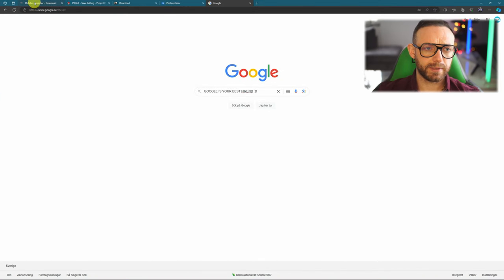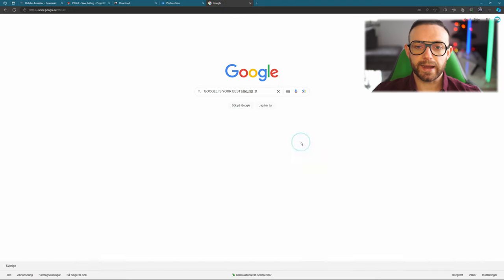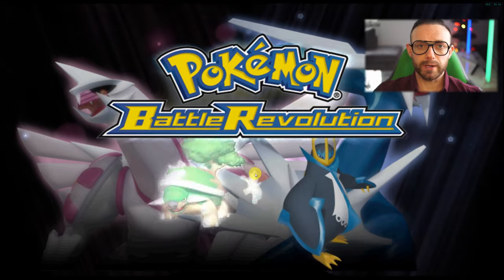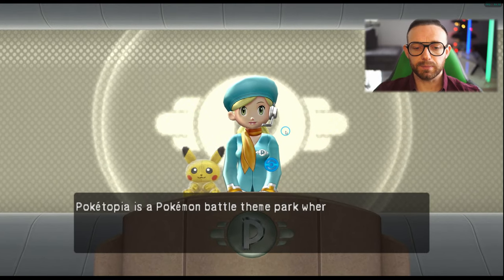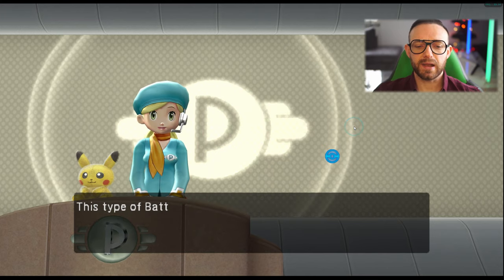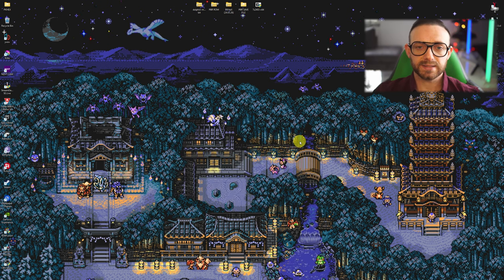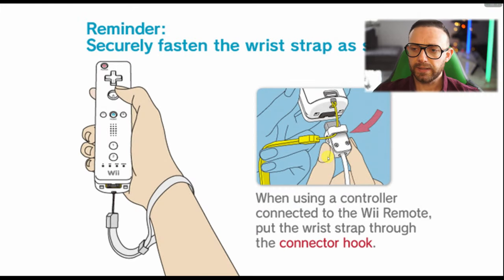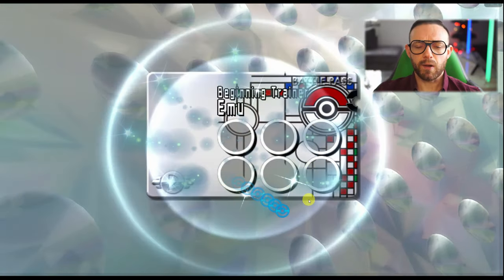GUIDE [PBR] CUSTOM PASS WITH [DOLPHIN] EMULATOR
Hello, what's up and welcome to this channel this video is an update video on the last one that I made back in the day because some people complain that it doesn't work and the game doest let the make coustom passes so here you go guys.And as allwys like it if you like it and this like it if you didn't and a subscription is allways appreciated THANKS EMU